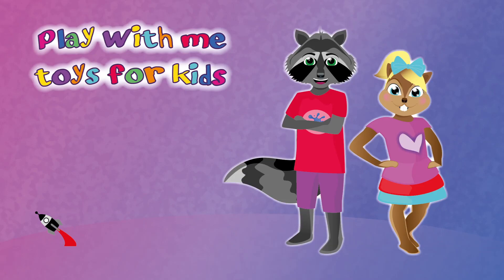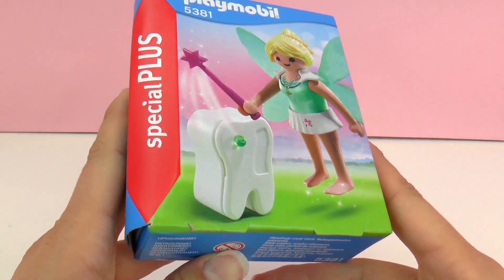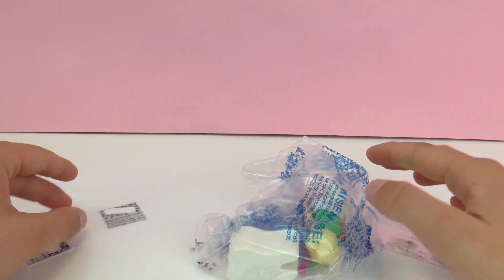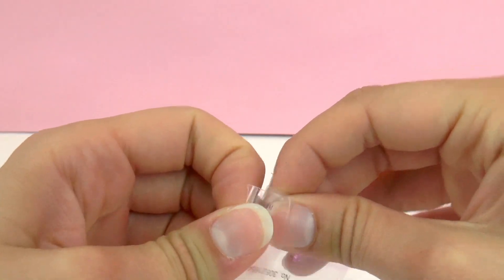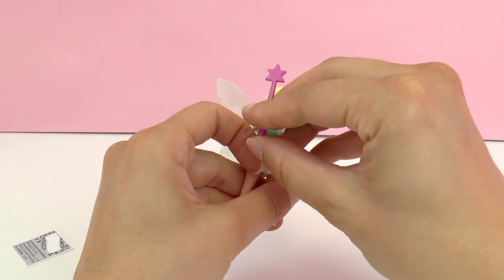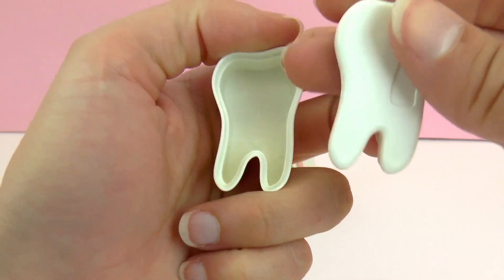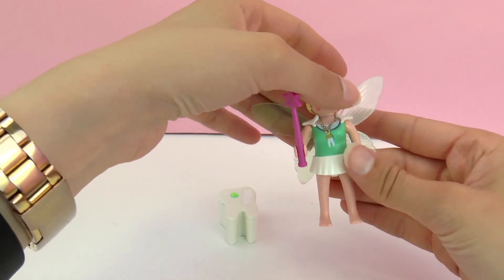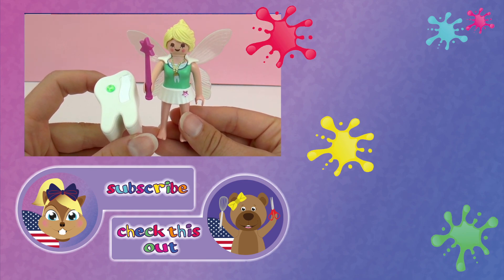Playmobil Tooth fairy with tooth - collecting box - Super sweet special Plus Set 5381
Have fun!